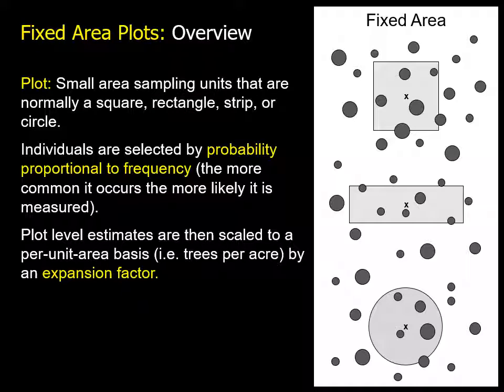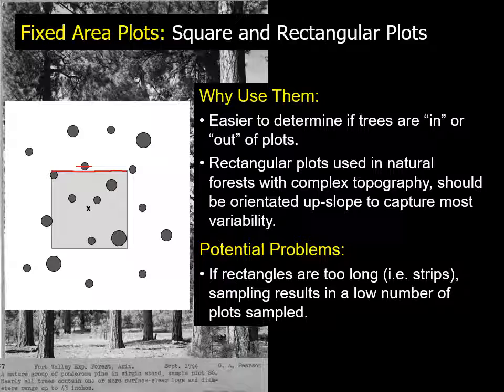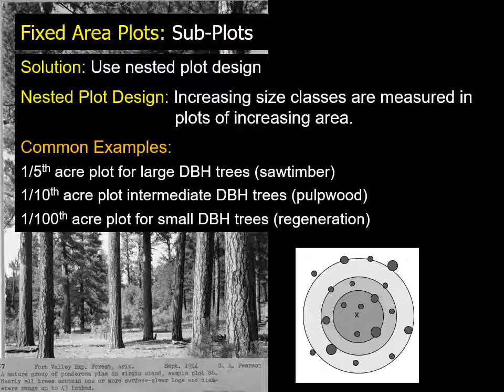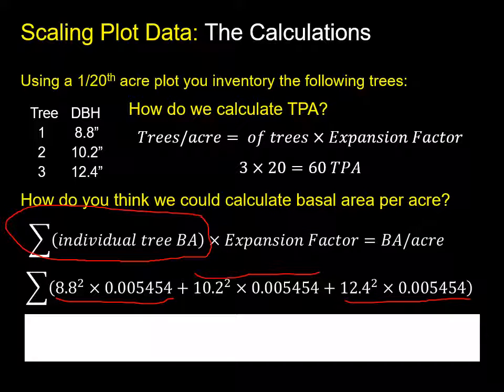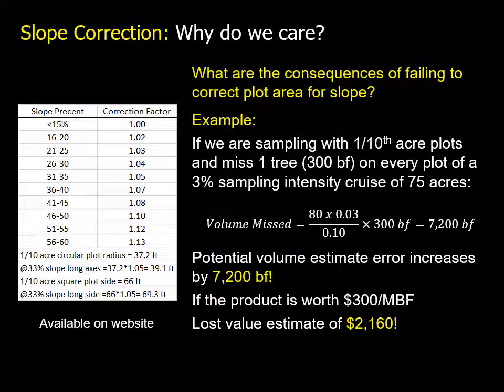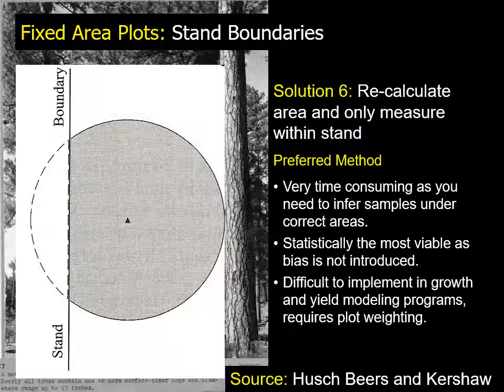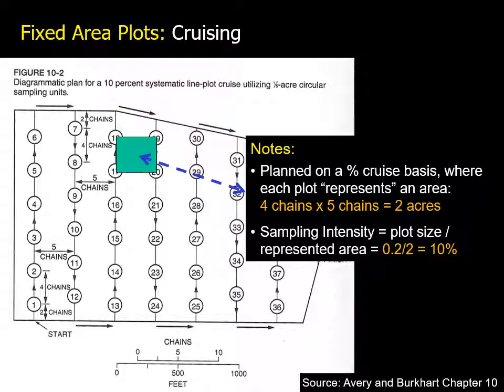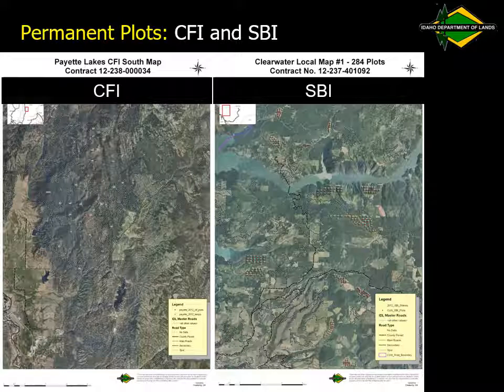Use of Fixed Plots in Forest Inventory